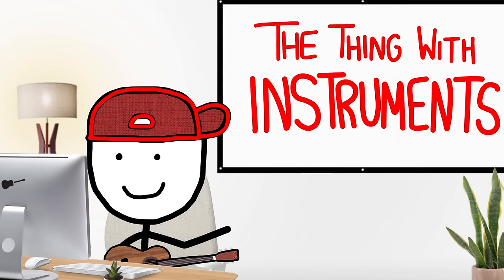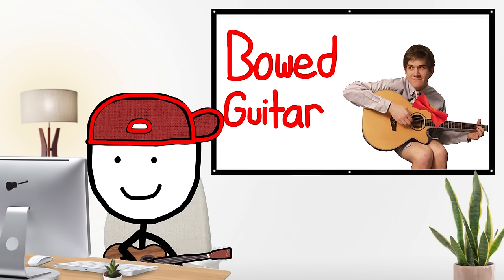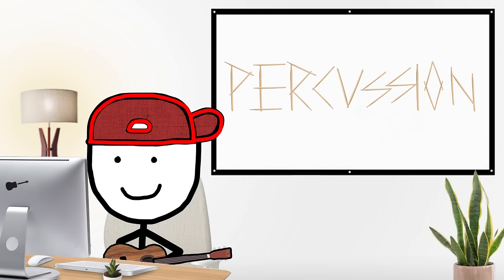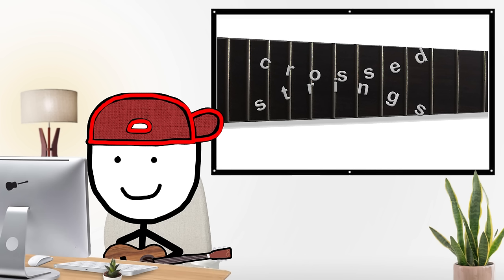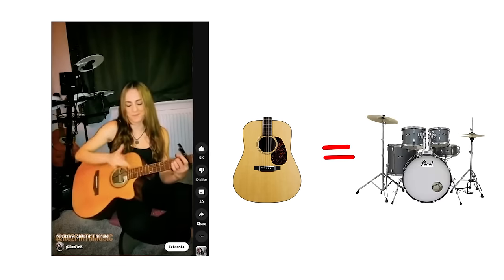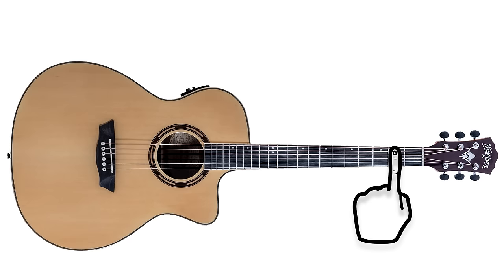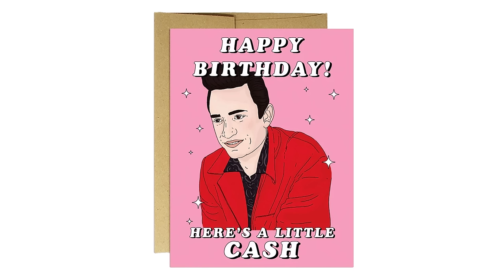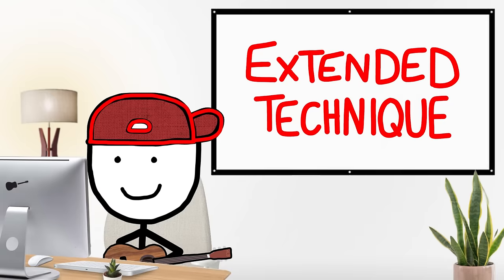Weird GUITAR Techniques (Tier List)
Most people think there are two main ways to play guitar: With a pick, or by fingerpicking.

Turns out, there are infinite techniques that you can use on the guitar to make noise in ways that you can't even imagine. Some of them sound great, and others sound... different.

Today we're looking into some of the more popular extended techniques on guitar and evaluating their usefulness AND their coolness.

Whether you're a beginner guitarist or advanced, I can guarantee that you'll see the guitar used like you never have before.